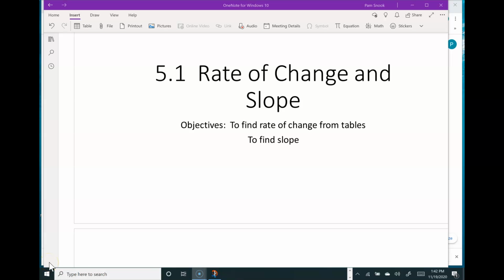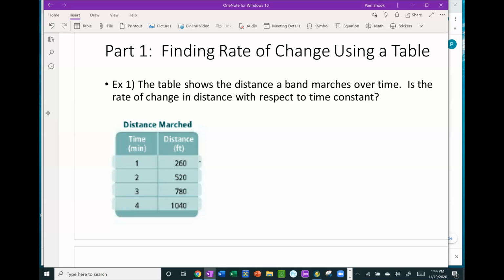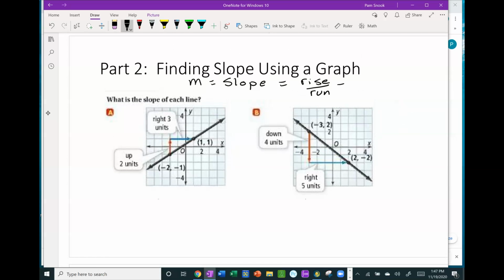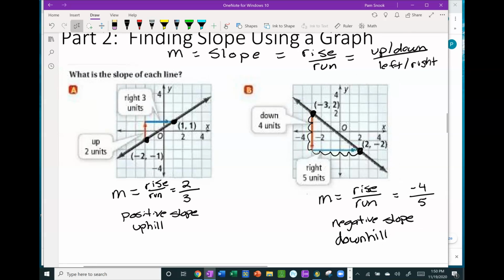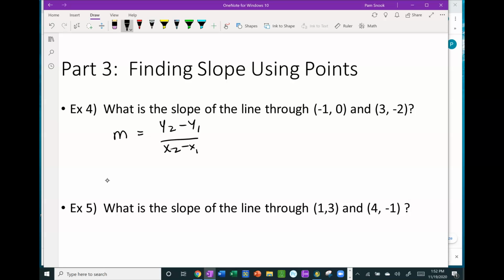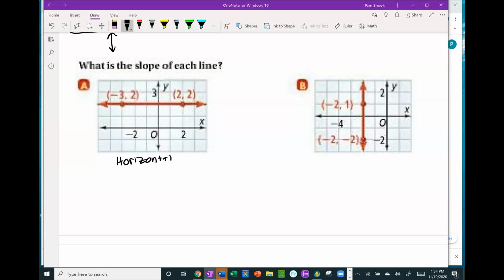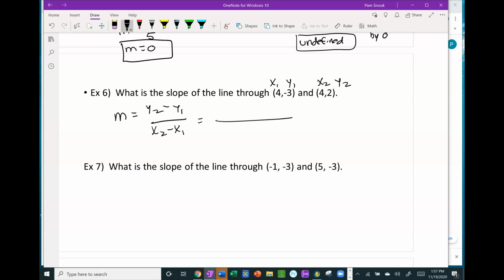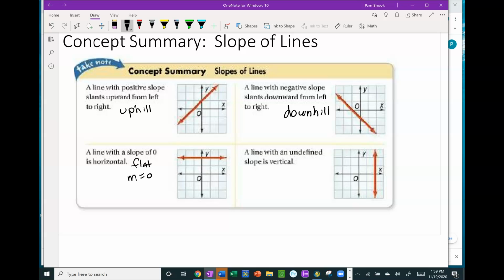Alg 1 5.1 Rate of Change and Slope